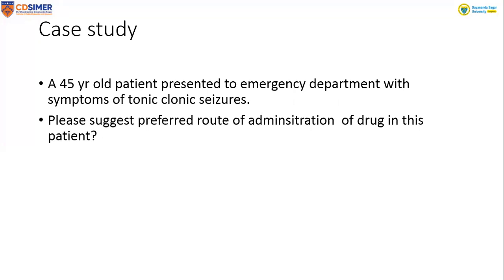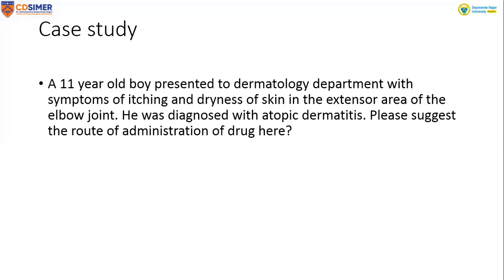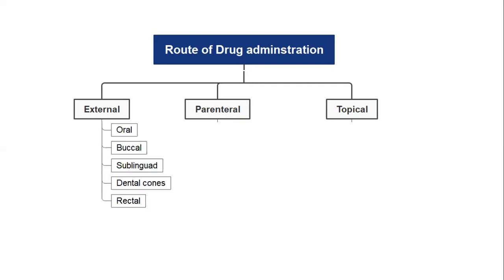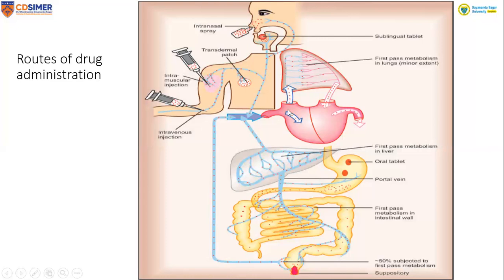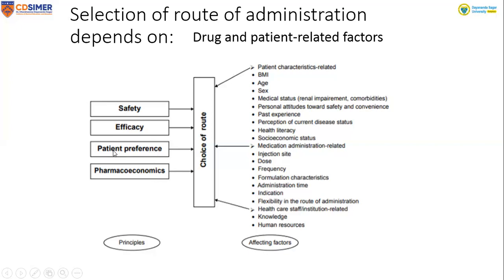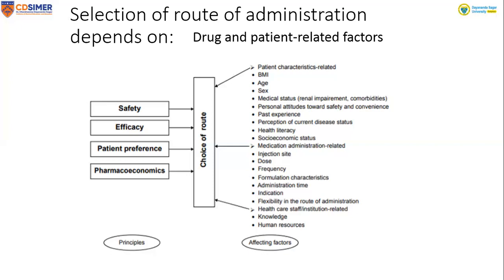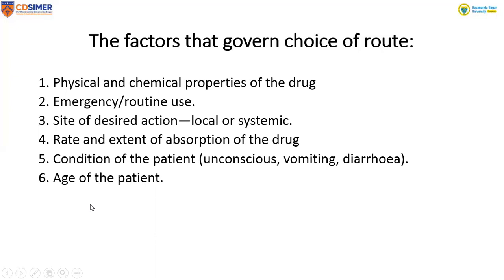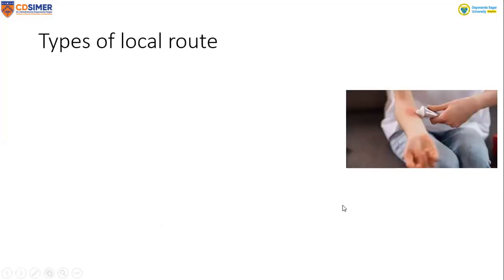ROUTES OF DRUG ADMINISTRATION - ADDITIONAL BATCH CLASSES - PART 1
1. introduction to routes of drug administration
2. Case studies - to choose routes of drug admini
3. Classification
4. Factors govern the choice of route
5. first pass metabolism